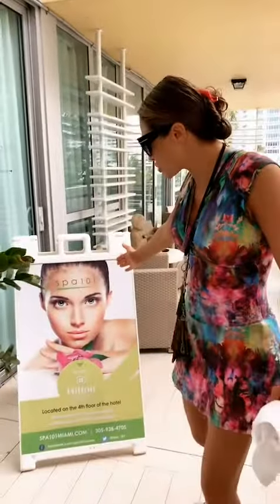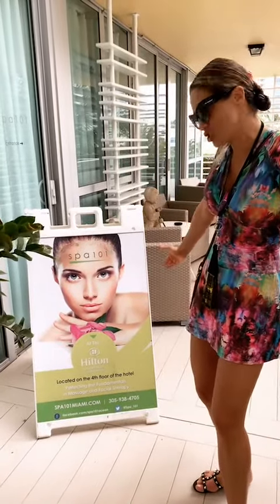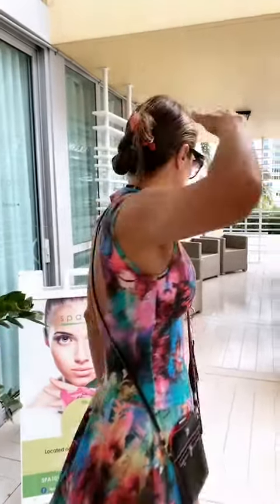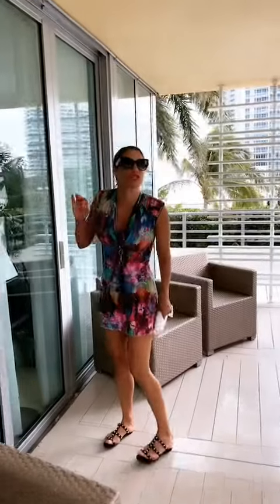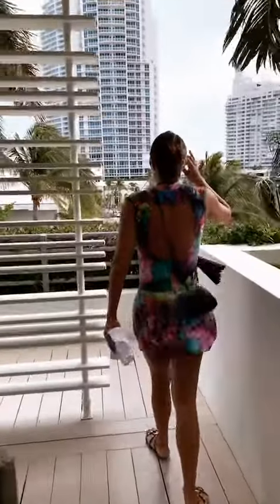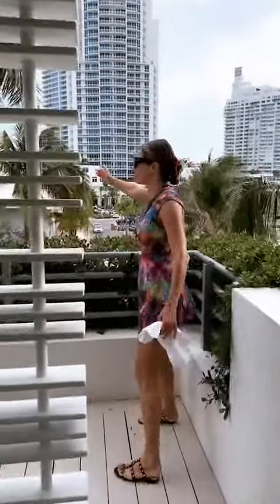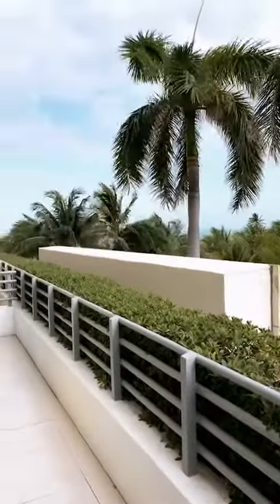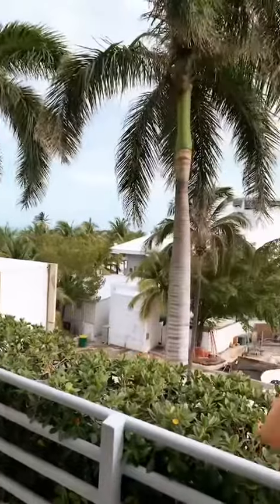Rest and relaxation at the JNL VIP 2020 Fun fitness retreat and world conference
Host Hotel is Hilton Bentley Beach Club in the hottest part of South Beach! , early bird rates end soon! So hurry!